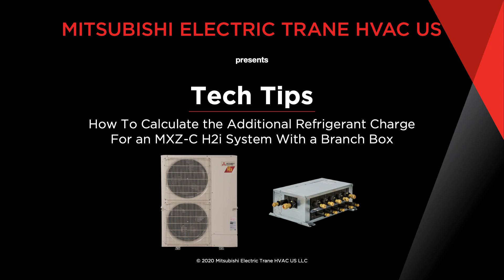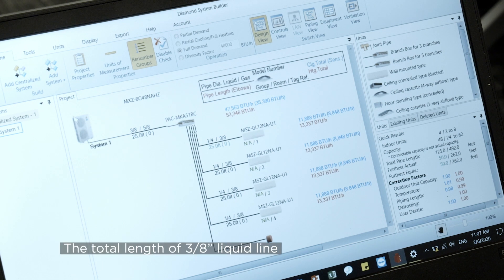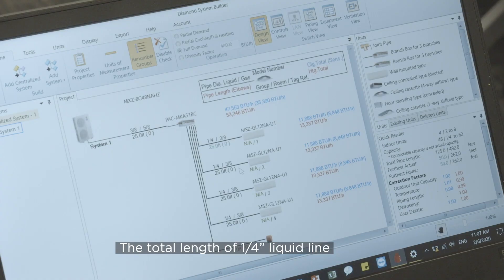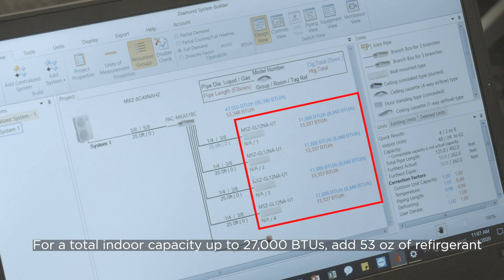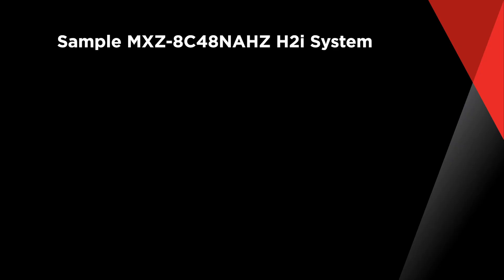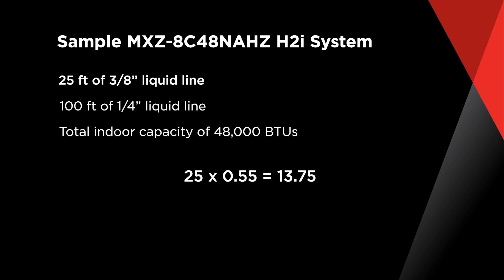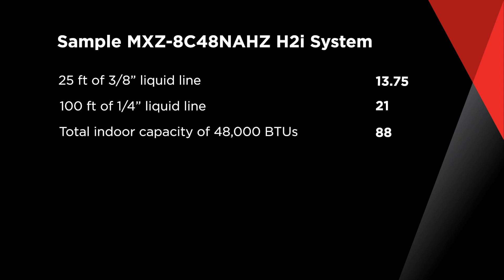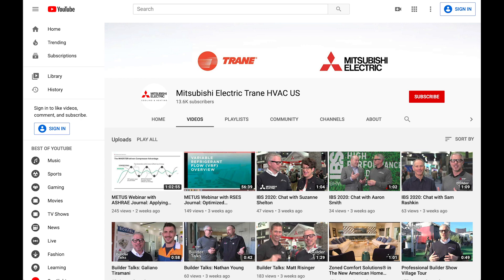How to Add Additional Refrigerant to an MXZ-C H2i System with a Branch Box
Revised for 2020. In this Tech Tips video, learn how to calculate the additional refrigerant charge needed for an MXZ-C H2i System with a Branch Box.